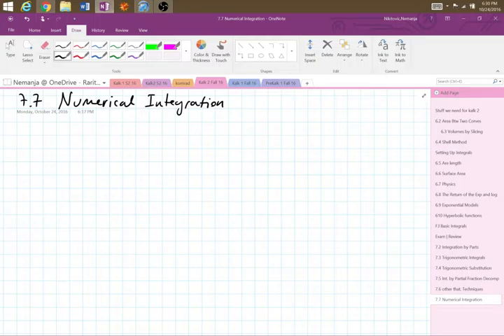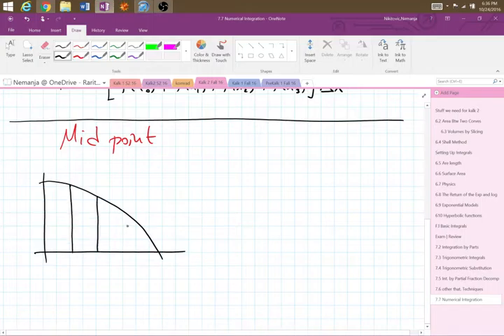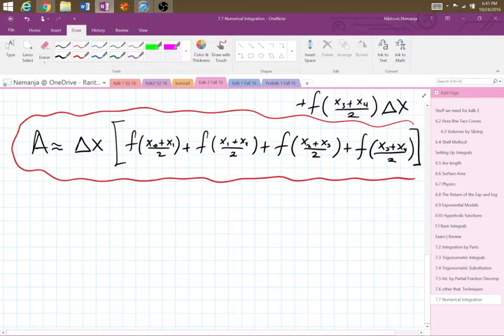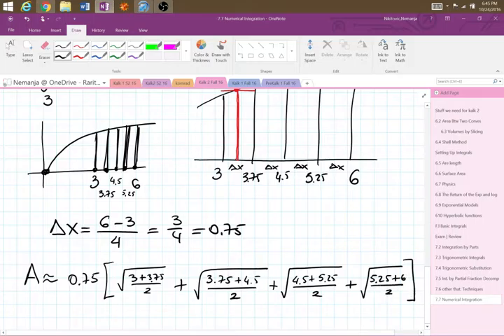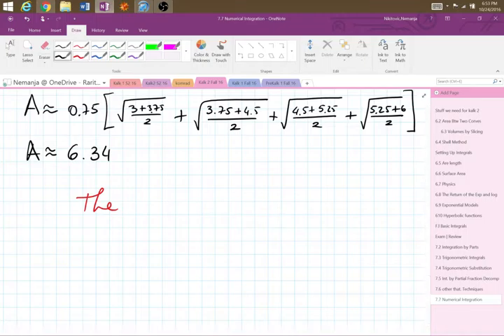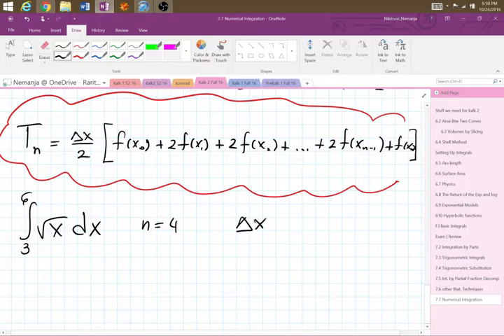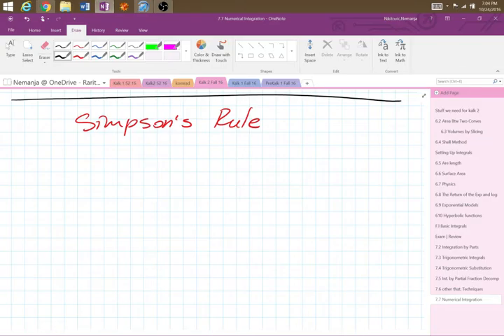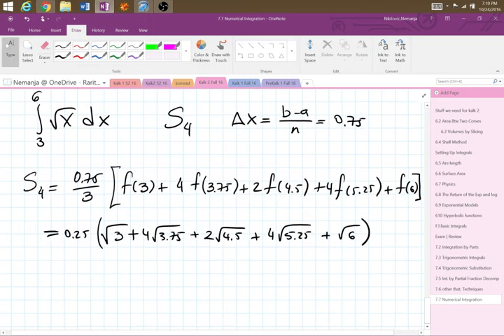Nik's Live Calculus Stream (Calc2 7.7 Numerical Integration)